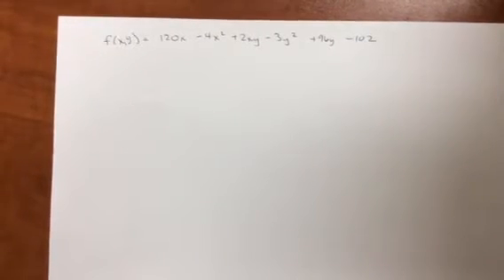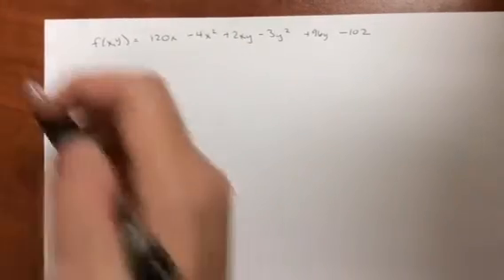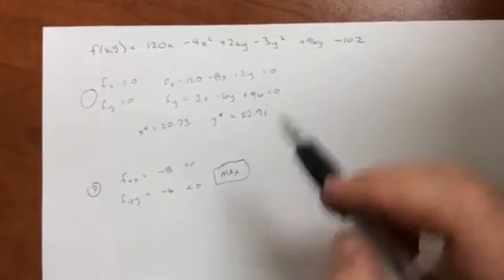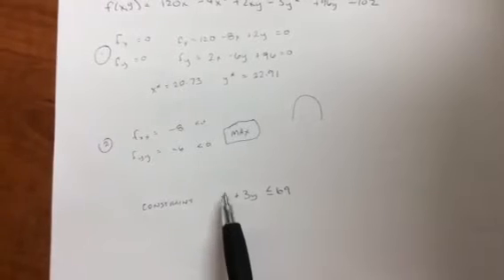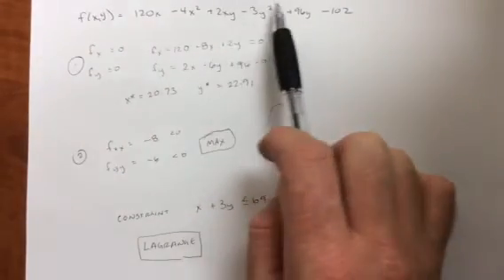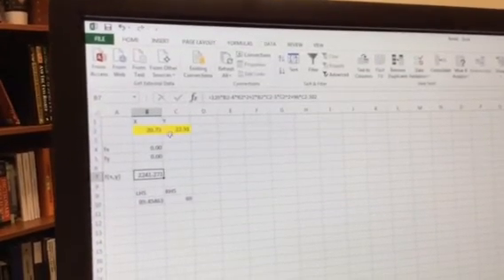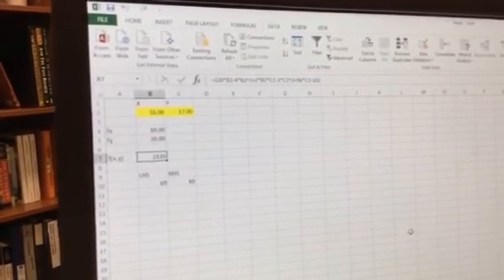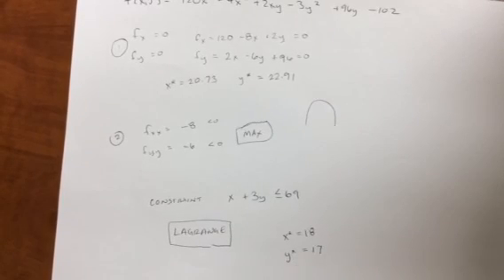Chapter 3.4 constrained optimization